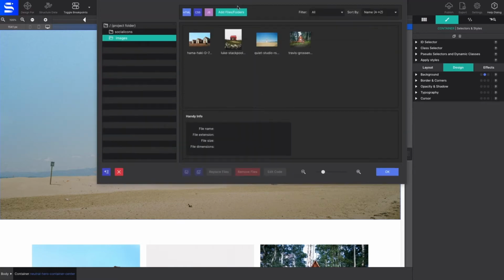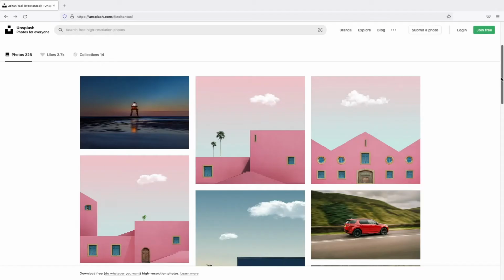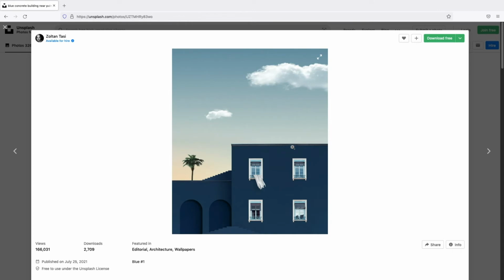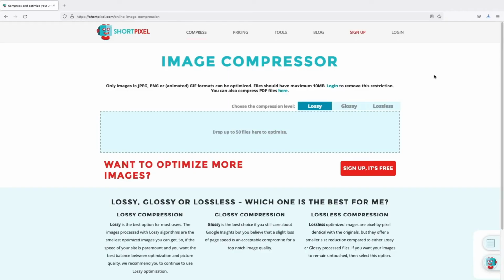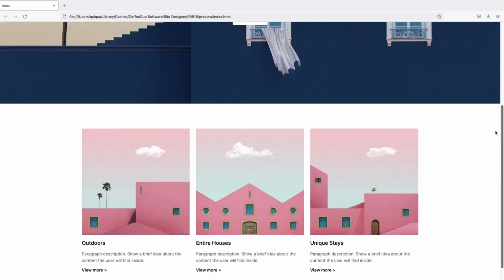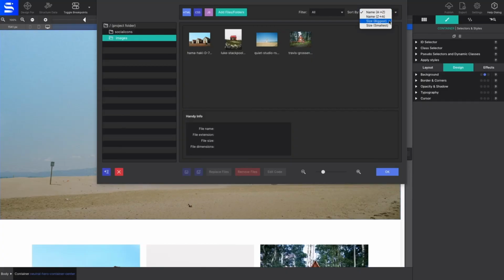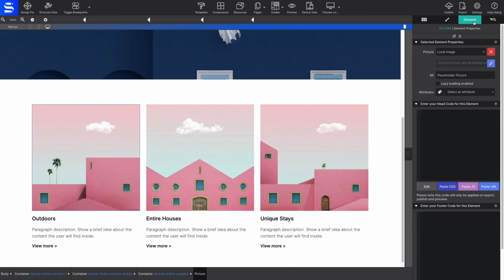Image Optimization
It is good practice to design for performance and use images that are lightweight. This is especially true when your site uses many images as you want the load time to be as speedy as possible.